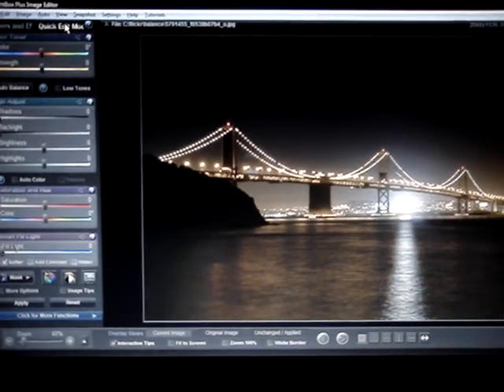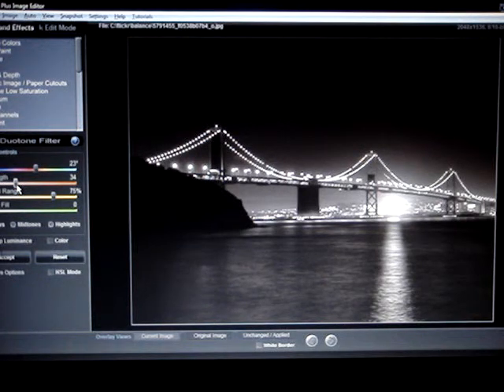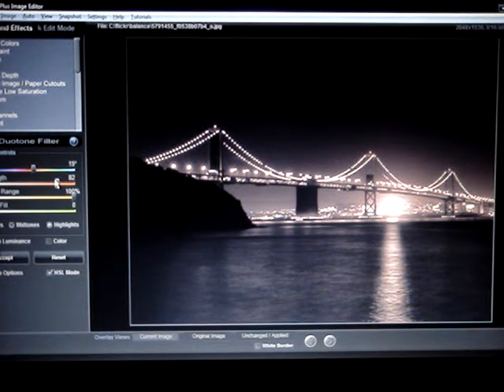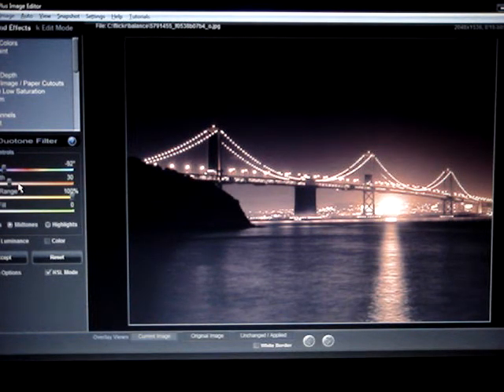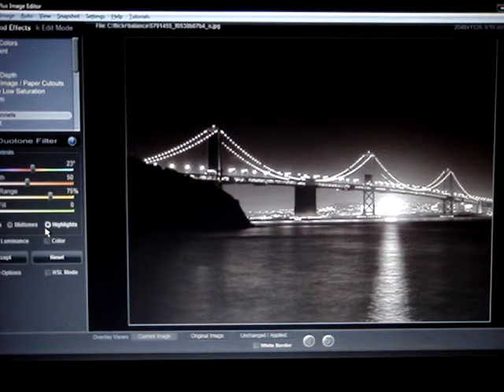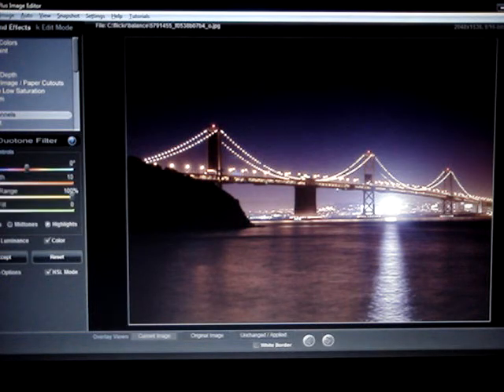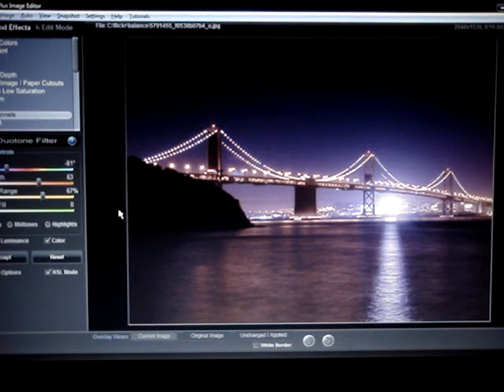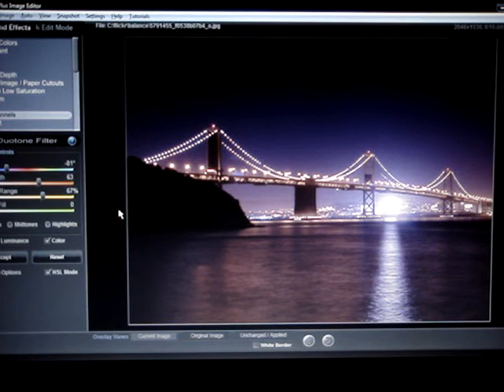Lightbox Editor -- Duotone Tool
Todd -- Here is a good example of the Duotone, both in its classical approach to black-and-white pictures, but also in enhancement and effects on color pictures as well.

As mentioned in the clip, I originally intended the Duotone filter for artistic color applications to monochrome pictures, but then found that there is a huge array of effects that can be very useful for color pictures, as well.